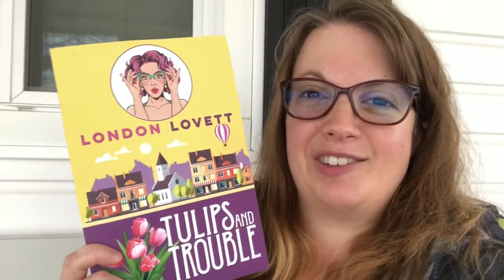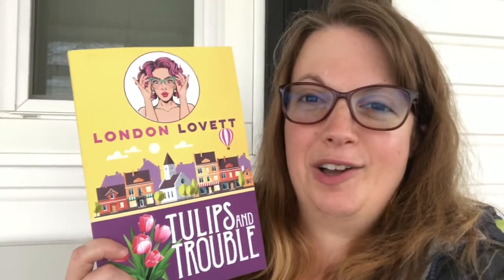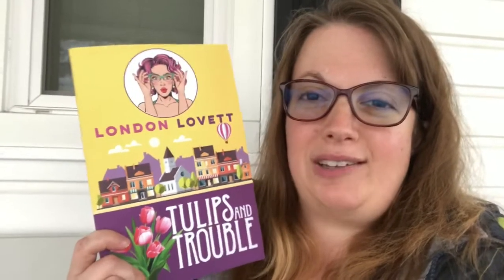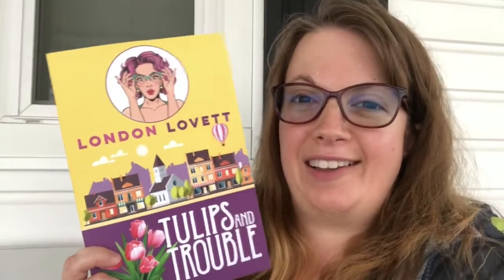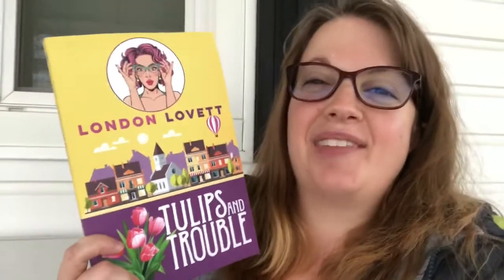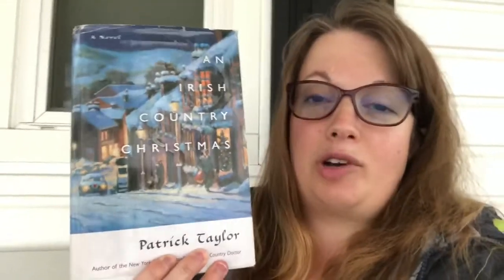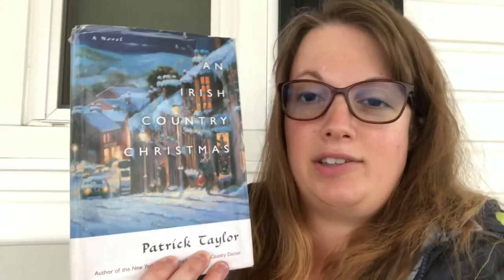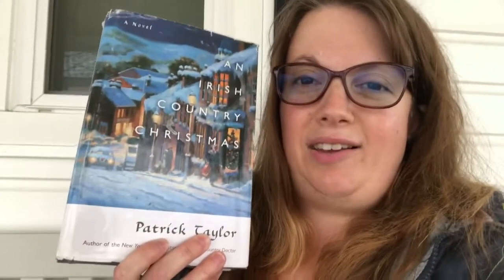Weekend Reading Vlog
Books Mentioned:
Tulips and Trouble by London Lovett
An Irish Country Christmas by Patrick Taylor
The Sweetness at the Bottom of the Pie by Alan Bradley (narrator: Jane Entwistle)